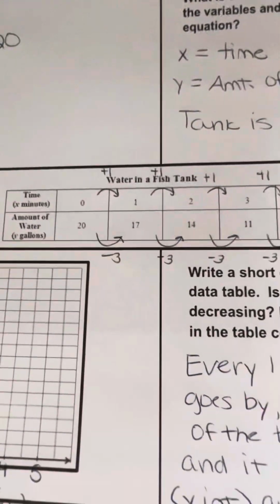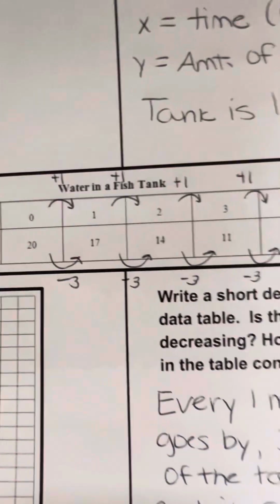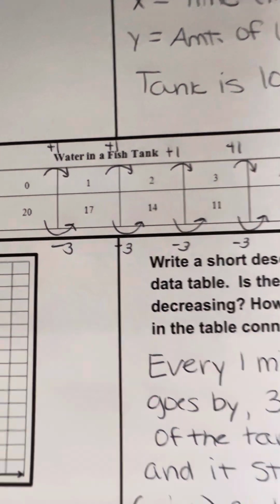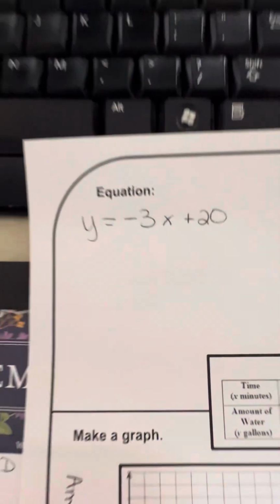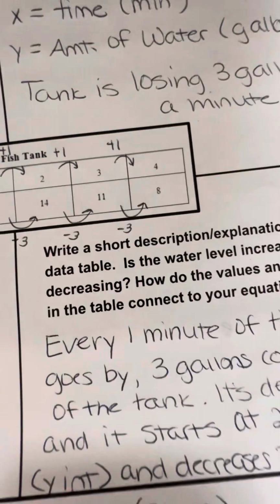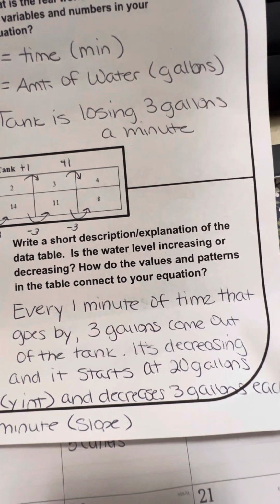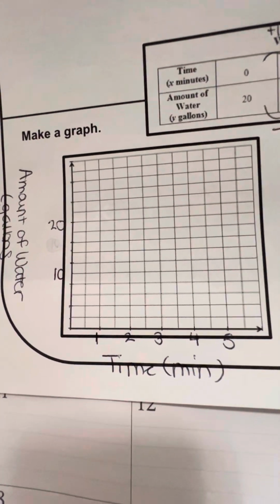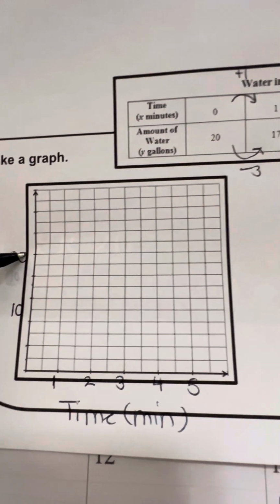Real world linear equations